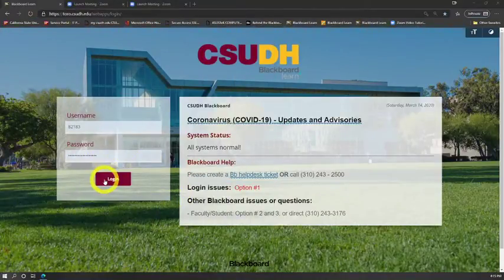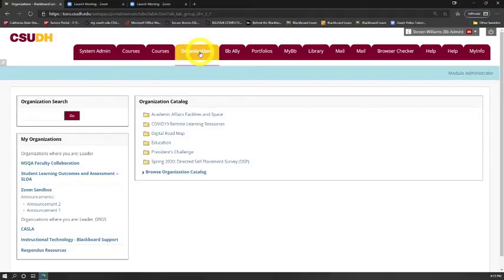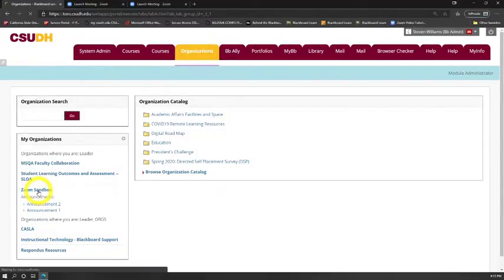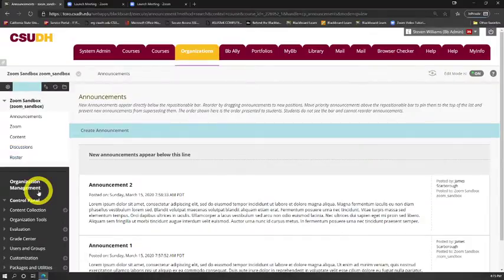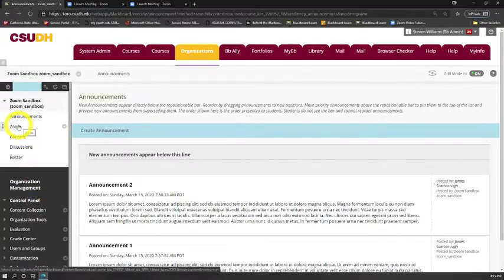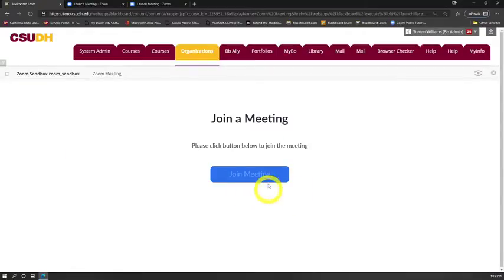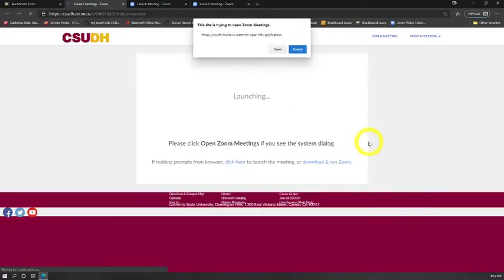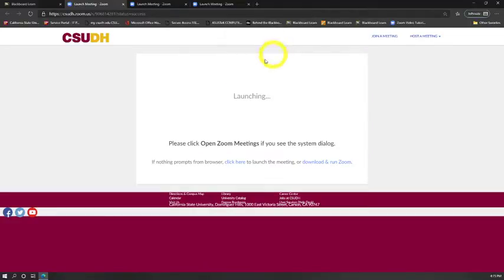Test Stream @ 4:40pm